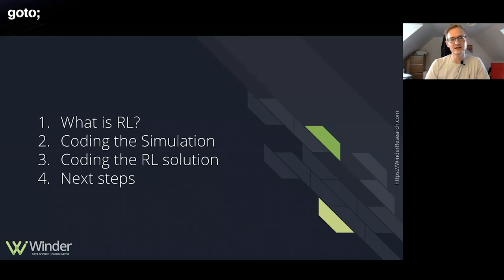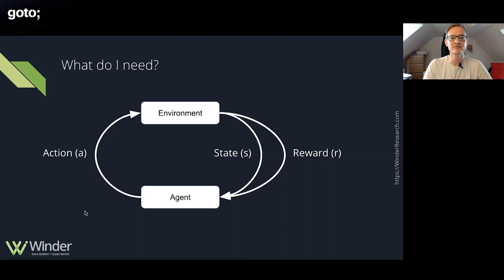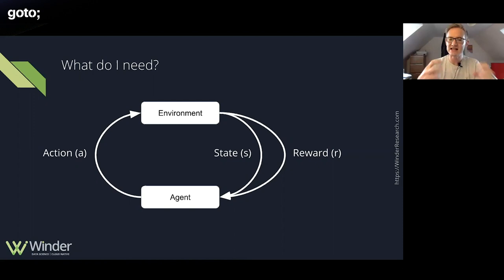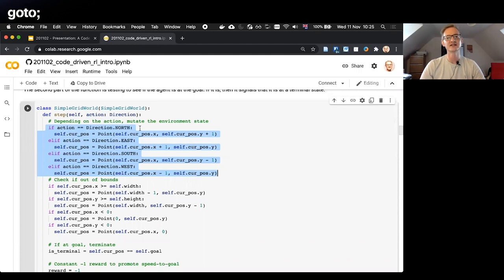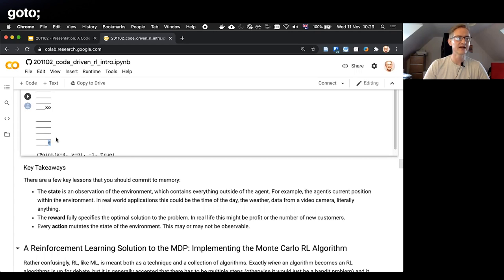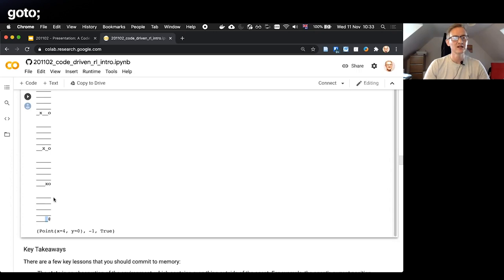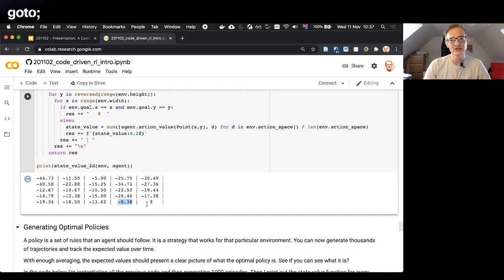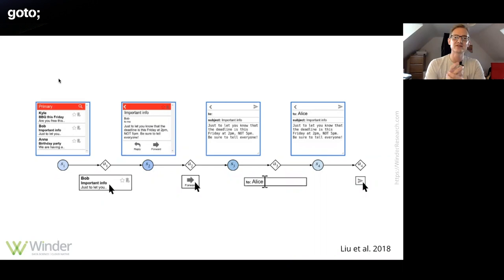A Code-Driven Introduction to Reinforcement Learning • Phil Winder • GOTO 2020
This presentation was recorded at GOTOpia November 2020.

Phil Winder - Author of "Reinforcement Learning" & CEO of Winder Research

ABSTRACT
Reinforcement learning (RL) is lined up to become the hottest new artificial intelligence paradigm in the next few years. Building upon machine learning, reinforcement learning has the potential to automate strategic-level thinking in industry.
In this presentation I present a code-driven introduction to RL, where you will explore a fundamental framework called the Markov decision process (MDP) and learn how to build an RL algorithm to solve it.
First I show you how to create a simple “GridWorld” simulation of the MDP, from the ground up, to help demonstrate why and how RL works. Then I derive a simple RL algorithm that’s capable of solving your simulation. Finally I will provide actionable next steps to show you how to take this learning and apply it to industry.
This presentation includes a Jupyter notebook that you can tinker with during the presentation. Full instructions will be provided. Although this presentation is suitable for beginners [...]

TIMECODES
00:00 Intro
02:53 Agenda
03:08 What is Reinforcement Learning (RL)?
08:52 Coding the MDP
10:35 Coding the RL solution
29:50 Next steps
31:53 Outro